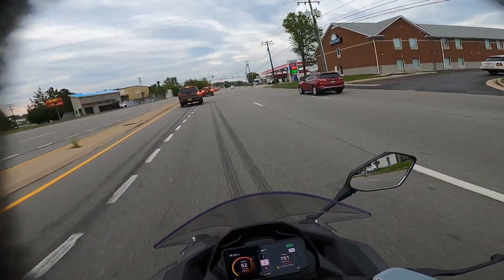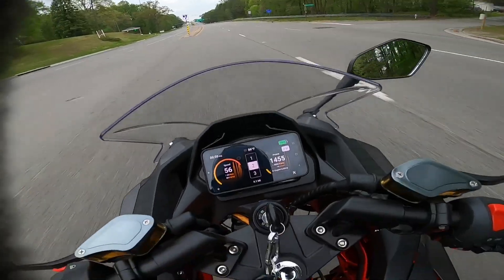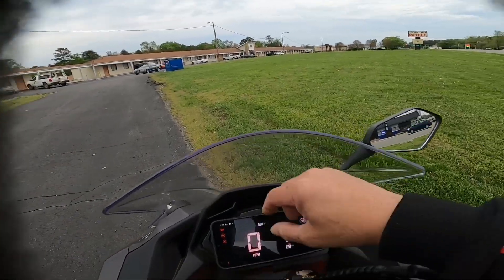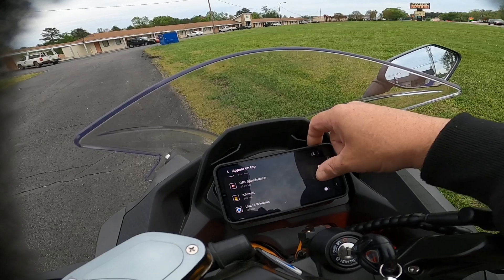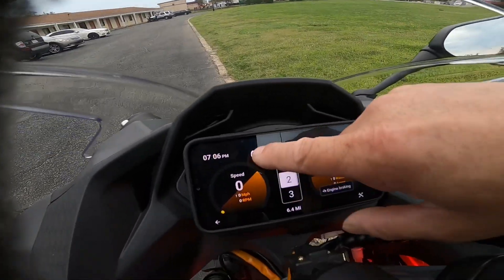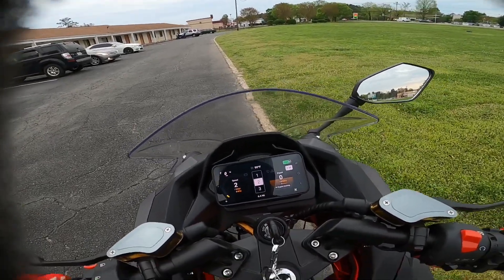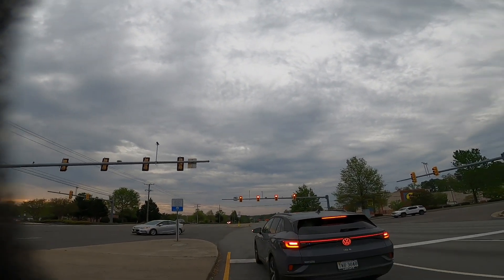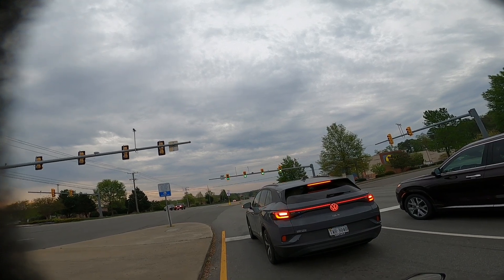Is ASI worth $? Do controllers matter? is it just about watts, software, components? I know it does!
I started with a Votol Em 100, Sabvaton 72150, unlocked it then ran my BAC8000 all with close to the same power levels in dc amps and motor phase. ASI is no joke, its not a game, this bike still has a stock motor but I did outfit it with my old pack that can supply some amps enough for output an field weakening. Its not enough for my future plans but certainly enough to play with on the stock motor and at this point still runniing stock phase so while i cant dump allot of phase current for acceleration i can get some decent top speed. This pack is only about 48ah so small in capscity but can make about 400 dc amps. This pack has lishen 21700la cells. This bike weighs about 250 and im about 220 not lightweight at all! yes other factor matter wind resistance, aero dynamics( whether Im sitting up or tucked creating less drag) uphill , downhill, several factors so cant always keep the same conditions but do the best i can but Ive been rif=ding this thing and I can tell you there is definitely a Big Difference.